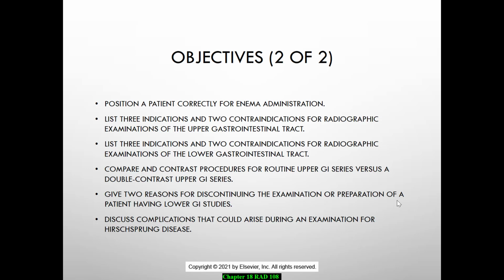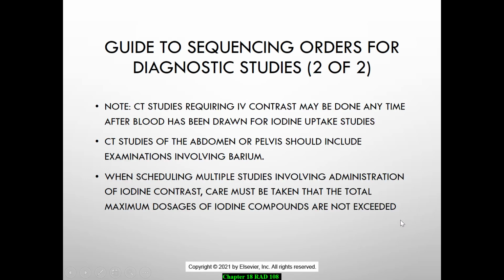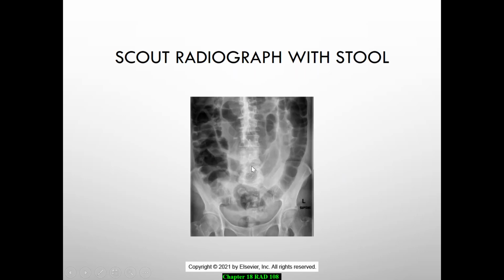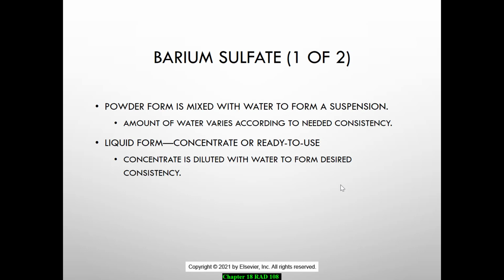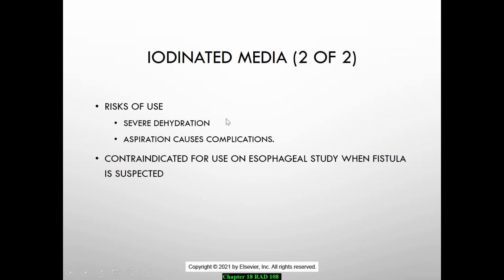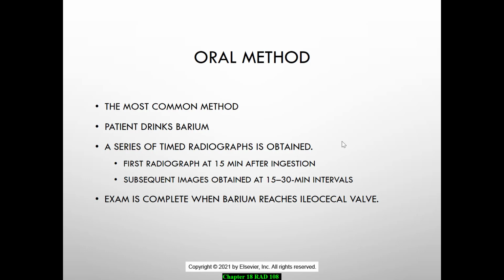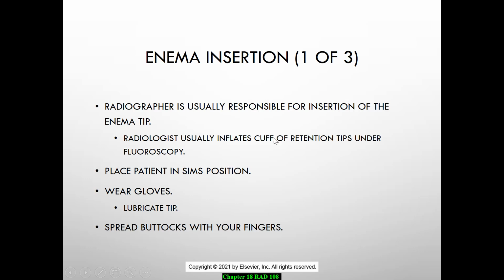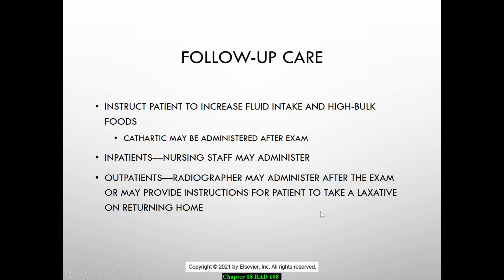Chapter 18 audio